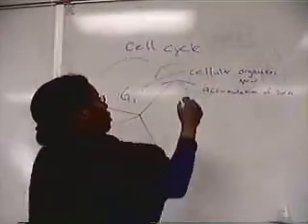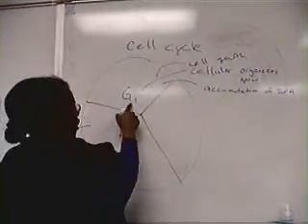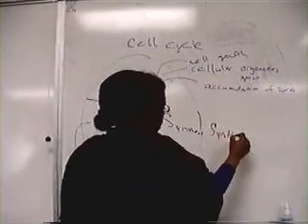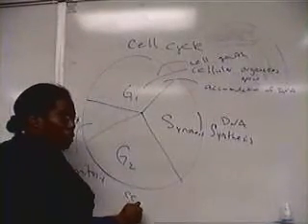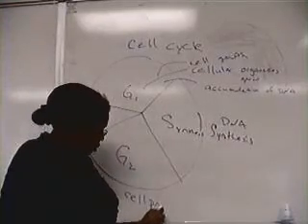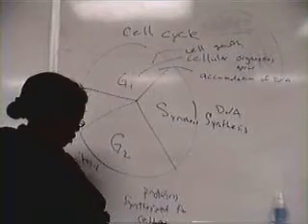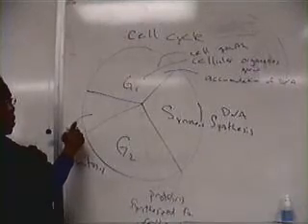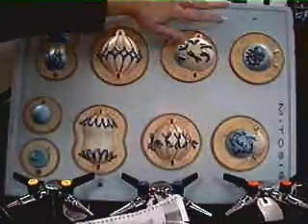Mitosis Meiosis Lab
Lab by Dr. Carla Gardner, Ann LaJuan Bohannon-Stewart and Abraham Abraha